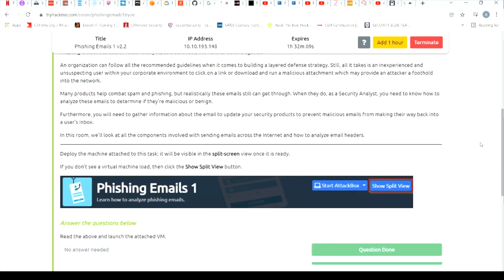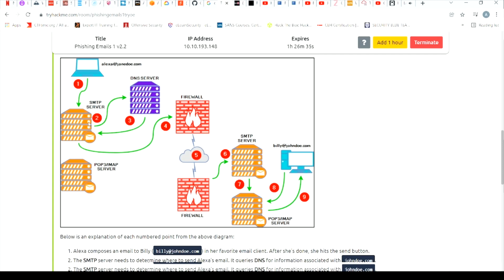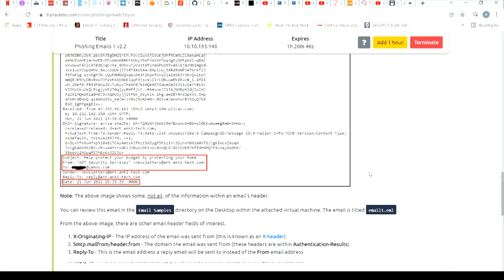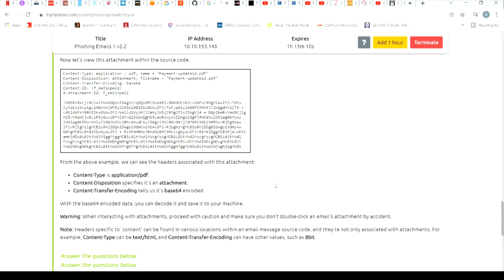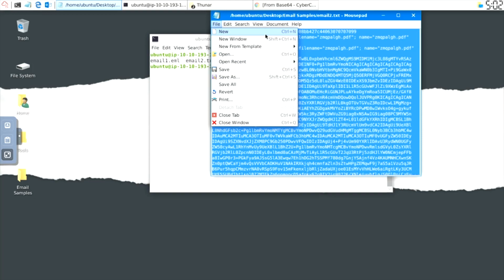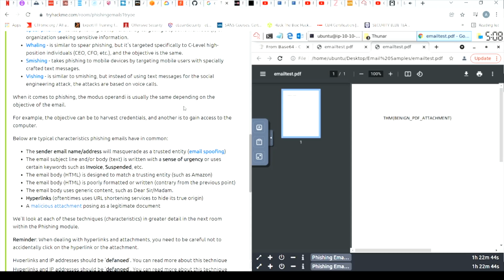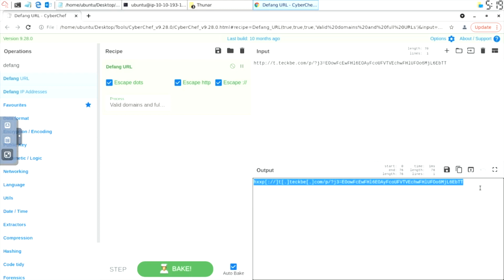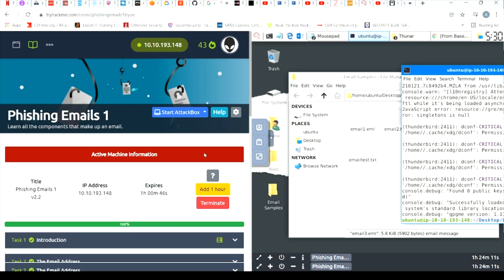Tryhackme Phishing Emails 1 - Walkthrough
Decided to make a video on the Phishing Emails challenge presented on Tryhackme.